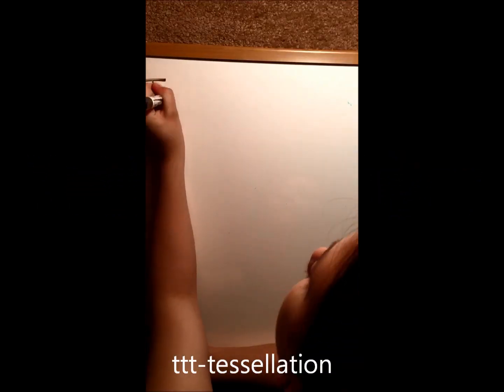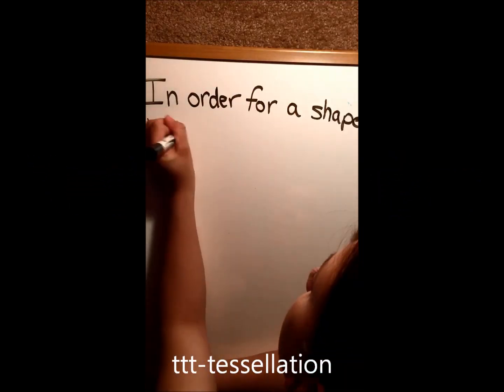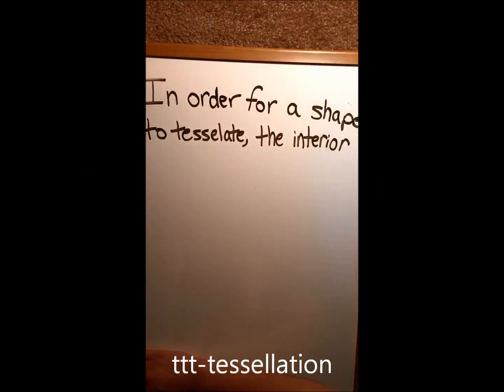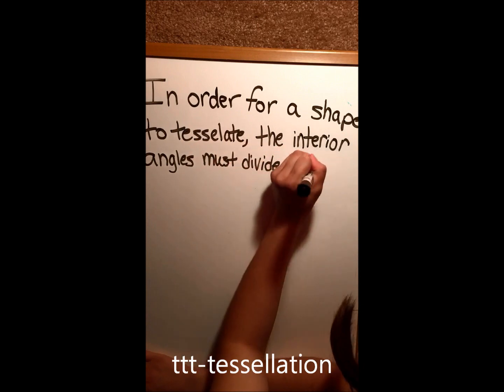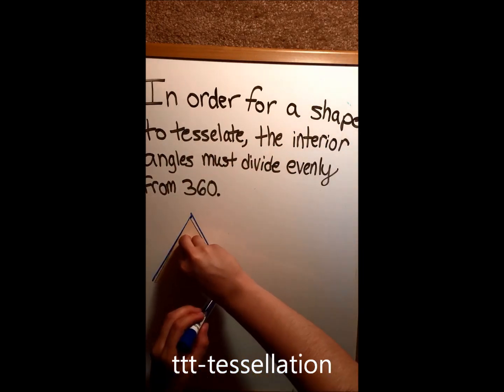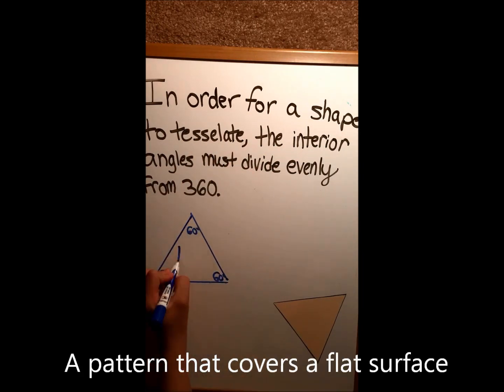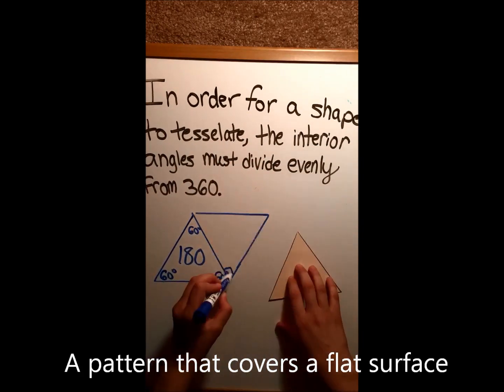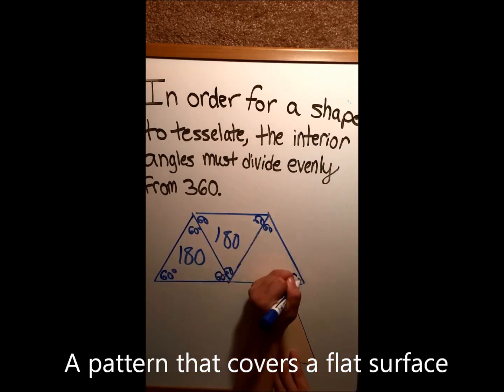Tessellation Video Project- Kid's song parody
This is a video about tessellations for our Advanced Geometry class.  It explains the different types of tessellations using songs we transformed to math songs and real life examples.   The names used in this video were made up for the purpose of the video.